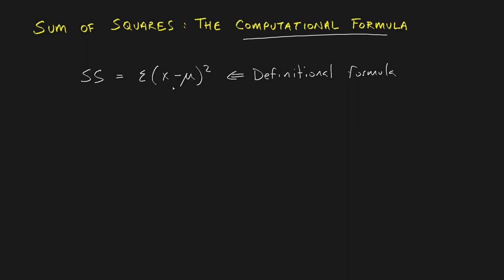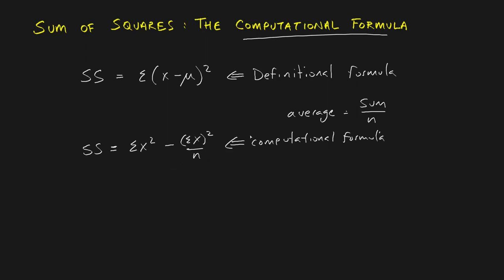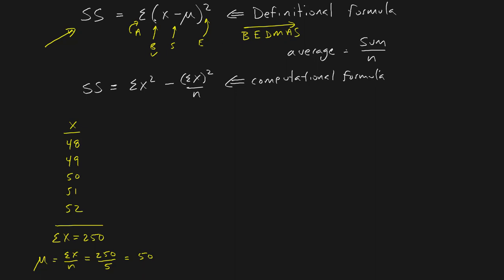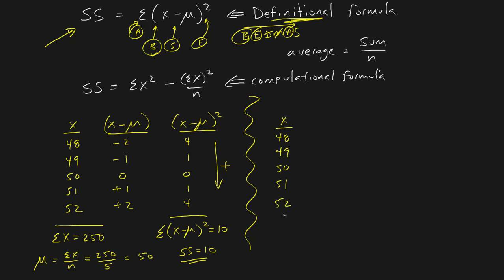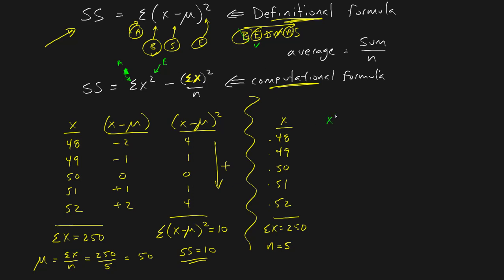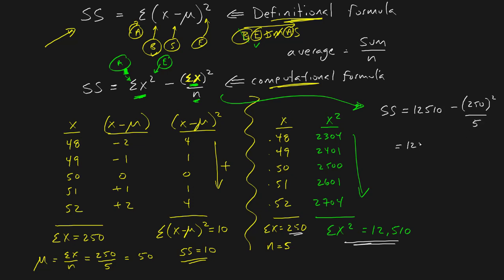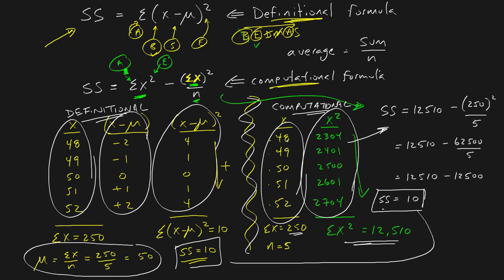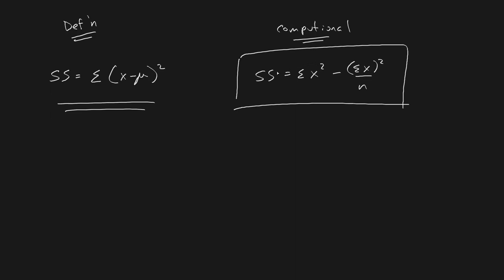Sum of Squares ~ Computational vs Definitional Formulas